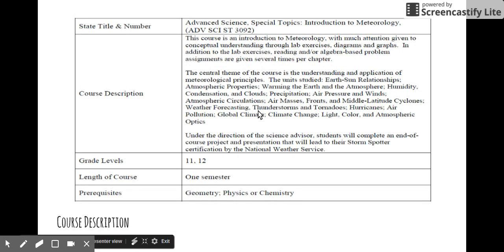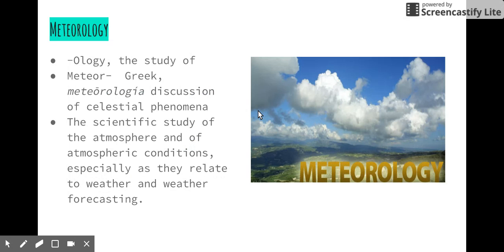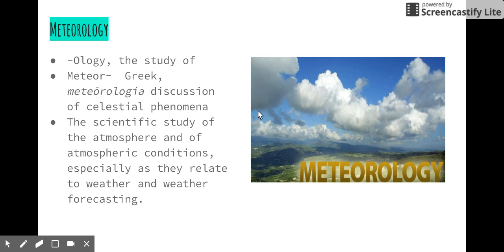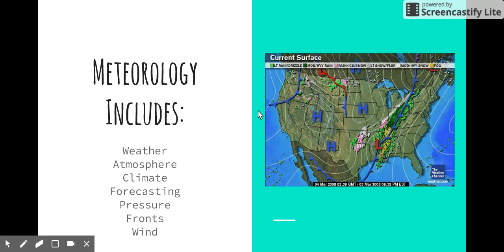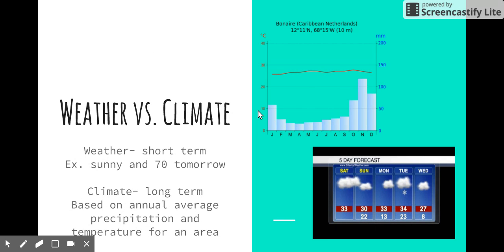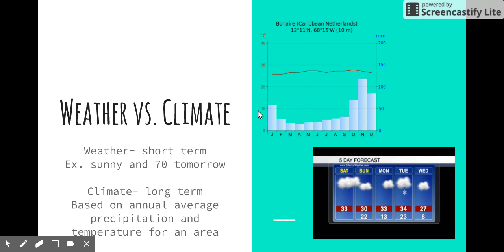Introduction to Meteorology